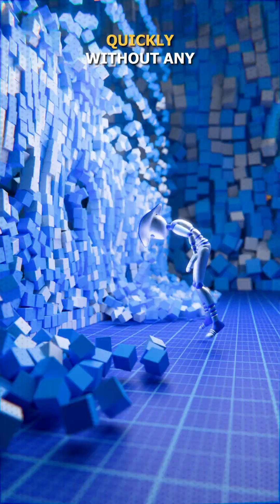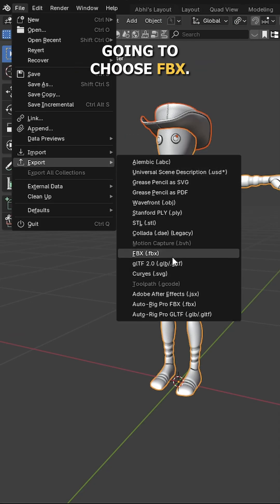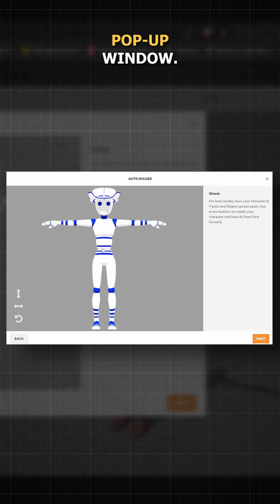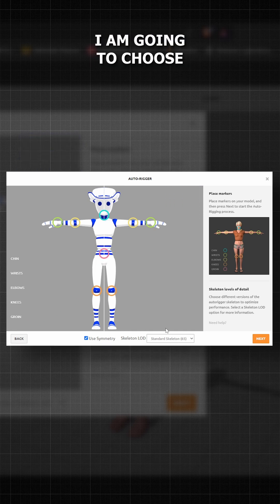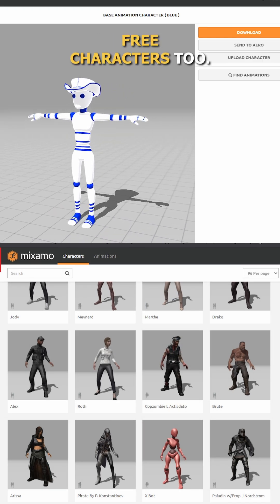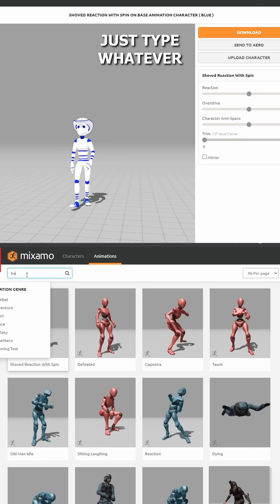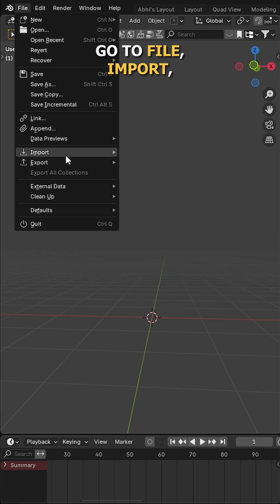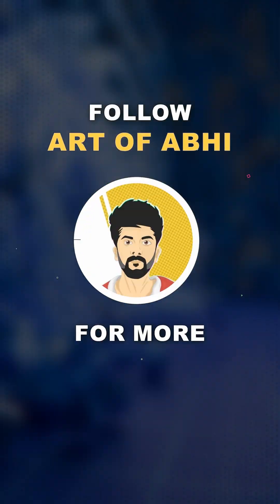Rig your own Character in Blender with Mixamo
🎥 Rig Any Custom Character in Blender Using Mixamo — Quick & Easy Tutorial!
Want to rig your own 3D character fast? In this tutorial, I’ll show you how to export your custom Blender character, rig it using Mixamo, and bring it back into Blender with ready-to-go animations!

✅ Exporting your custom character from Blender
✅ Uploading and rigging it in Mixamo
✅ Placing joint markers (chin, wrists, elbows, knees, groin)
✅ Choosing skeleton LOD (like 2 Chain Fingers)
✅ Browsing and previewing free animations in Mixamo
✅ Downloading and importing animation into Blender
✅ Final steps to use your rigged character in projects

🛠 Perfect For
• Beginners looking to avoid manual rigging
• Game devs, animators & motion designers
• Anyone working with custom Blender characters

🔗 Tools Used:
• Blender

💡 Pro Tip:
If your character only has basic hand geometry (like a thumb and finger patch), use the 2 Chain Fingers rig option — it works best with fewer bones!